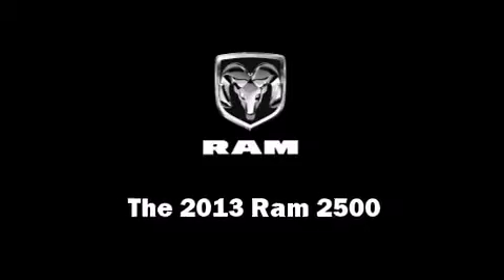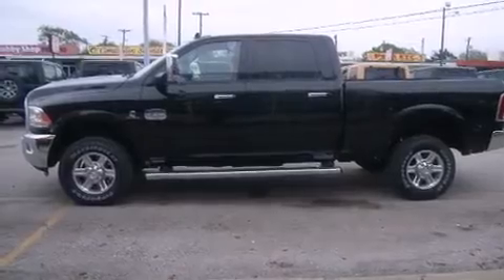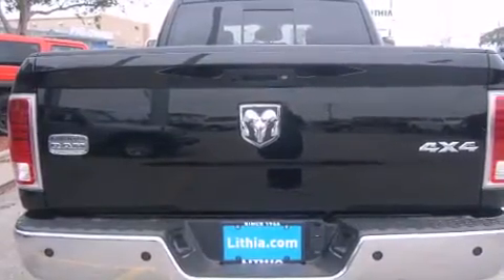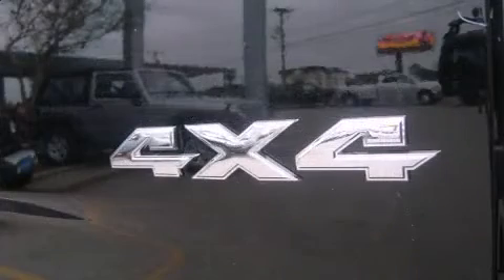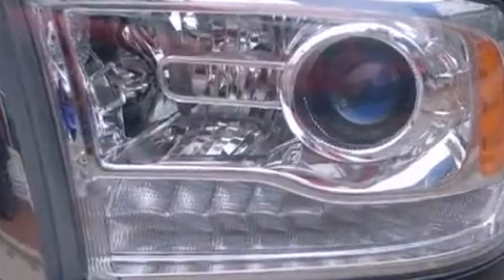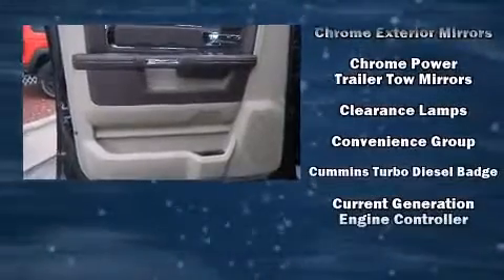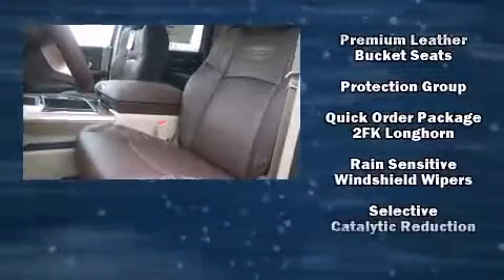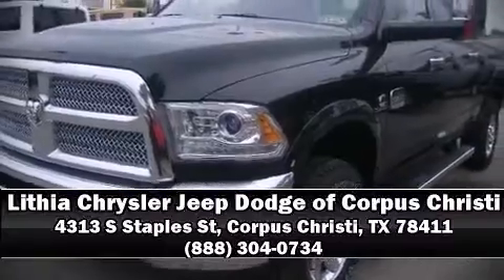2013 Ram 2500 Longhorn in Corpus Christi, TX 78411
Take command of the road in the 2013 Ram 2500. This 4 door, 5 passenger truck is ready to drive off the showroom floor! Under the hood you'll find a 6 cylinder engine with more than 300 horsepower, and for added security, dynamic Stability Control supplements the drivetrain. Four wheel drive allows you to go places you've only imagined. A turbocharger further enhances performance, while also preserving fuel economy. It's equipped with tons of terrific amenities, but it won't break your budget. Like fully automatic headlights, voice activated navigation, power front seats, automatic dimming door mirrors, heated and ventilated seats, adjustable pedals, a trailer hitch, and leather upholstery. Audio features include an AM/FM radio, steering wheel mounted audio controls, and 10 speakers, providing excellent sound throughout the cabin. Passenger security is always assured thanks to various safety features, such as: head curtain airbags, front SIDE impact airbags, traction control, a security system, an emergency communication system, and 4 wheel disc brakes with ABS. You'll never lose visibility with rain sensing wipers, which activate automatically when the drops start to fall. Our team is professional, and we offer a no-pressure environment. They'll work with you to find the right vehicle at a price you can afford. We are here to help you.